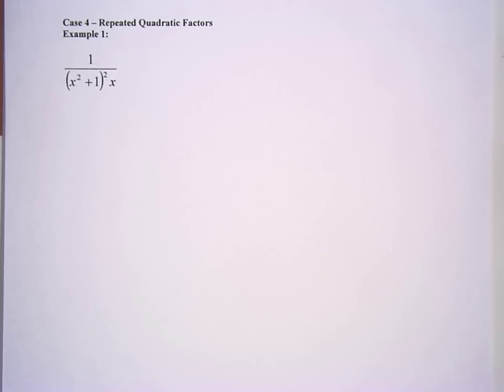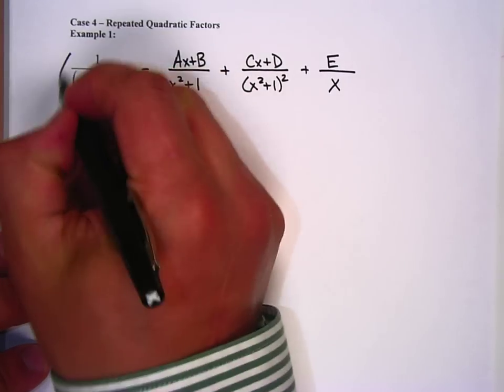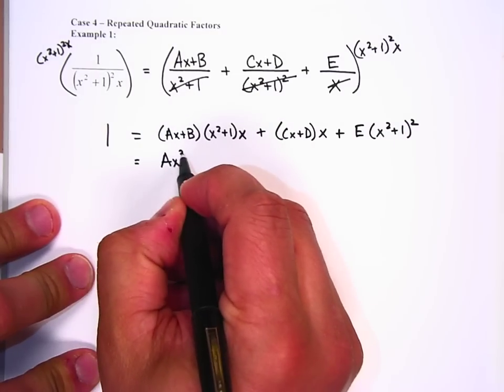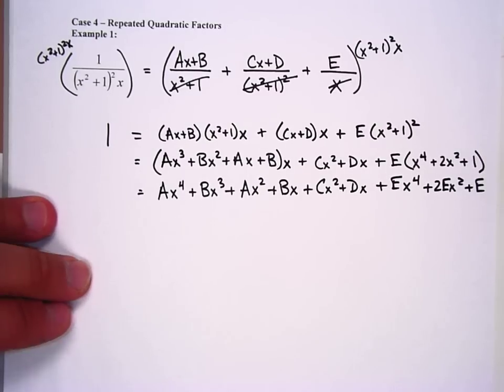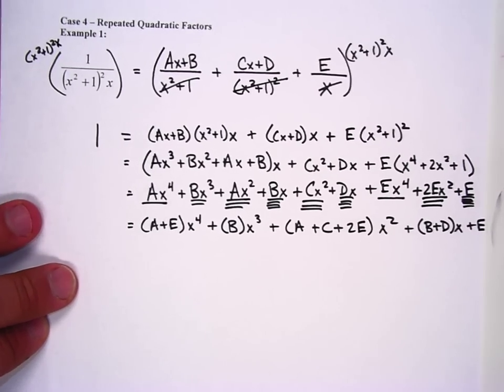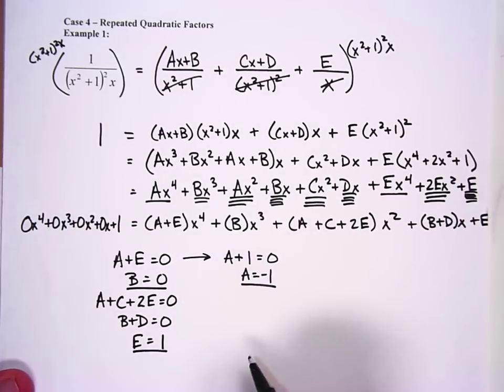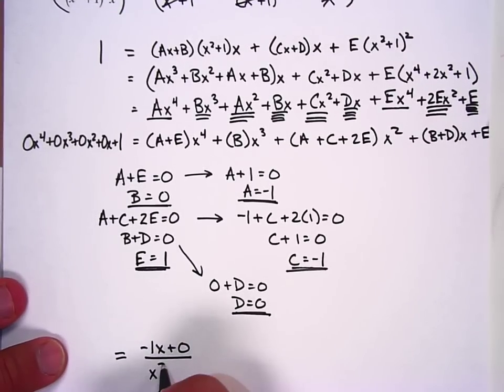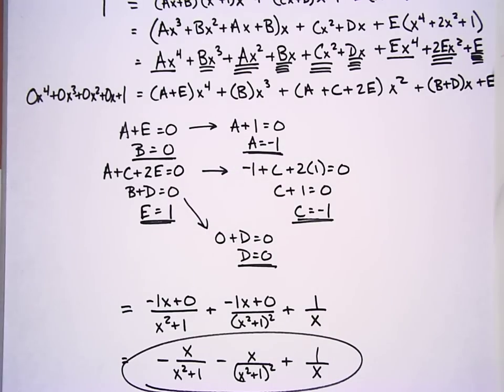PC - 9.8 Partial Fractions, Case 4, Example 1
The first example of partial fraction decomposition with repeated quadratic factors in the denominator.